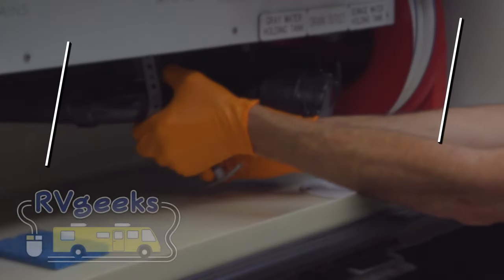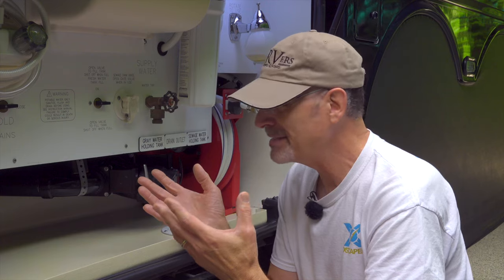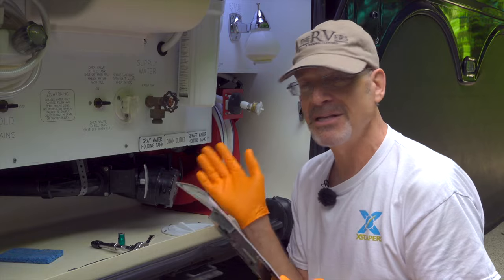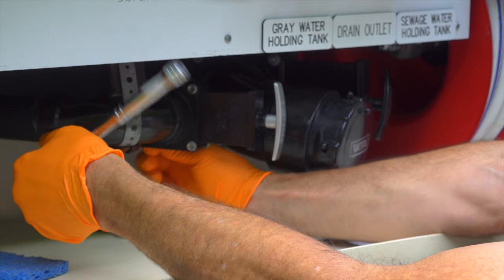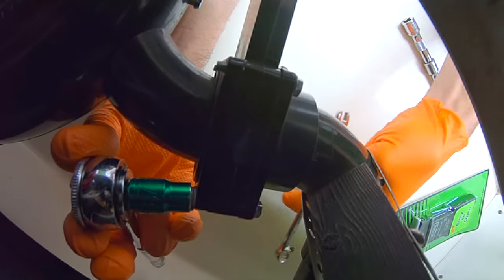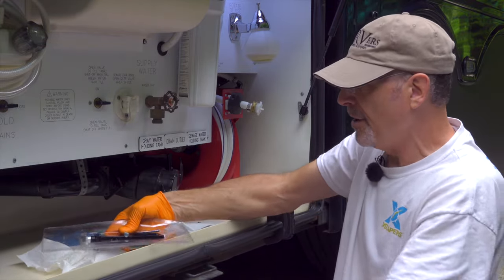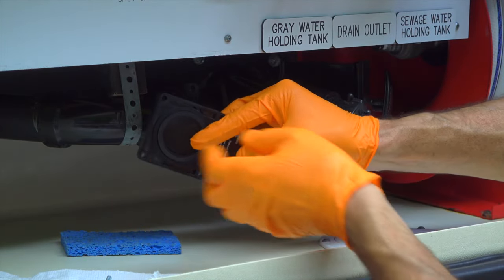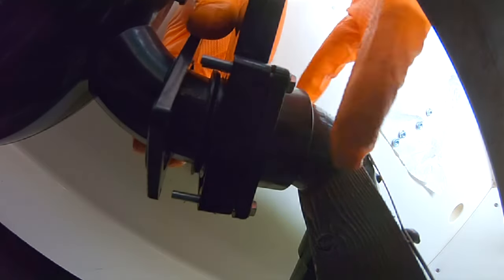RV Gray Valve Repair — REAL-TIME DIY Holding Tank Valve Replacement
Our RV's gray water holding tank drain valve failed after 14+ years. Here's our fix in REAL-TIME DIY. Very light editing shows you in detail what's involved in replacing an RV gray tank valve.

1.5" Replacement Gray Valve
3" Replacement Black Valve

Utility Blocks - Single
Utility Blocks - 4 Pack
20' Heavy Duty Sewer Hose
Clear Elbow Adapter
20' Sewer Hose Support
25' NeverKink Drinking Water Hose
Adjustable Water Pressure Regulator
Meguiar's NXT 2.0 Wax
360 Siphon Vent - White
360 Siphon Vent - Black